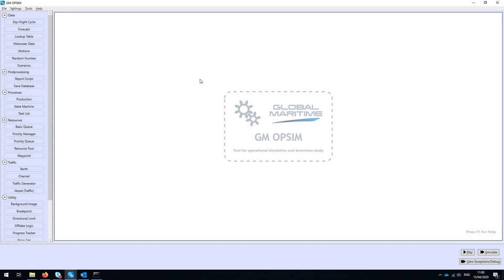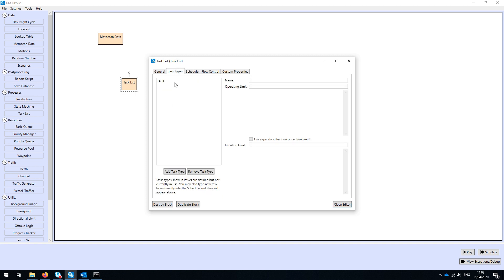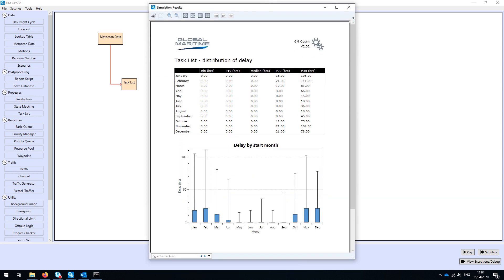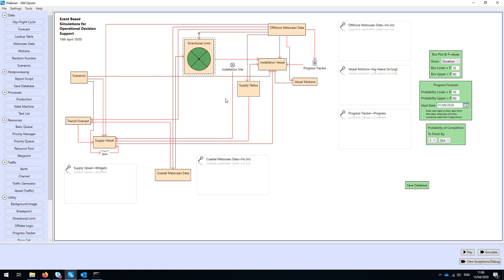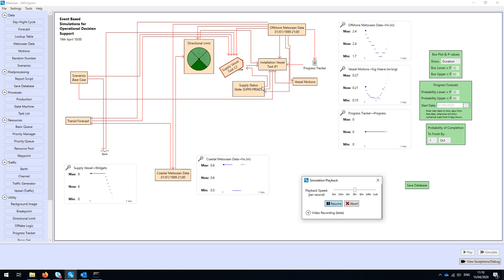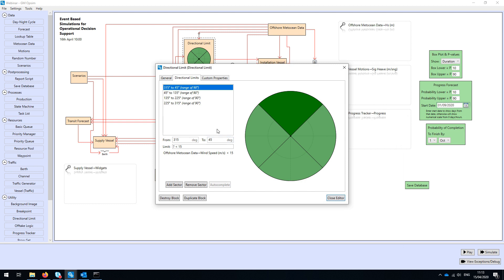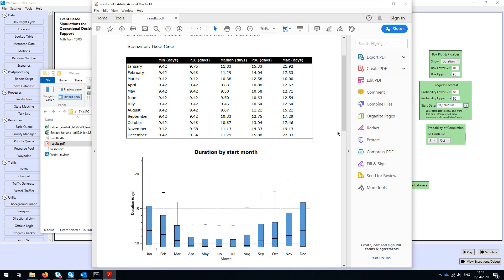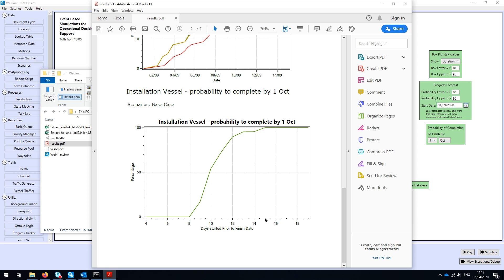GM OPSIM Introduction (from webinar "Event Based Simulations for Operational Decision Support")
An overview of Global Maritime's in-house discrete-event simulation software, GM OPSIM, as given as part of our webinar "Event Based Simulations for Operational Decision Support" on the 16th of April 2020.

With this tool, we at Global Maritime can carry out a wide range of analyses looking at operability and probable downtime covering many types of operation and across a range of industries from oil & gas to renewables to ports & shipping.